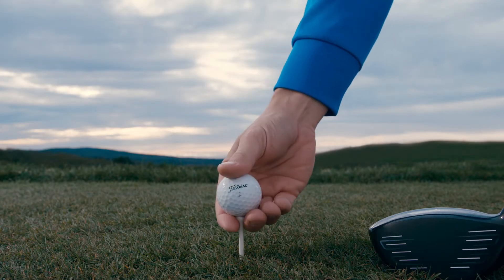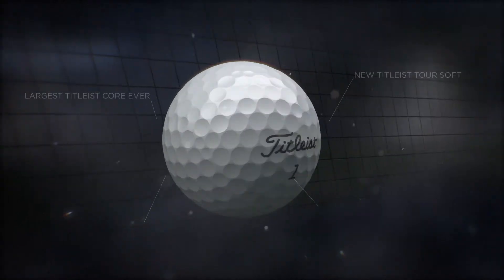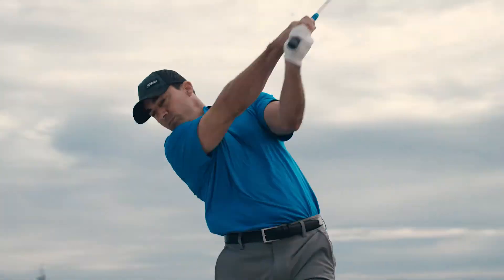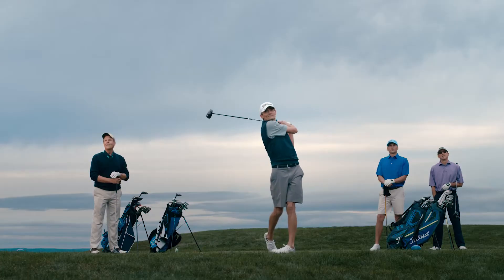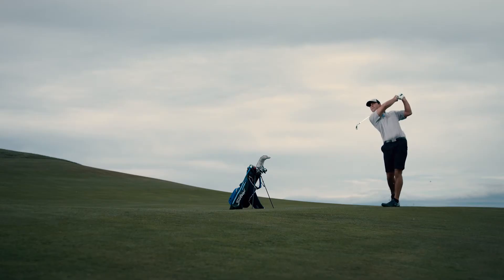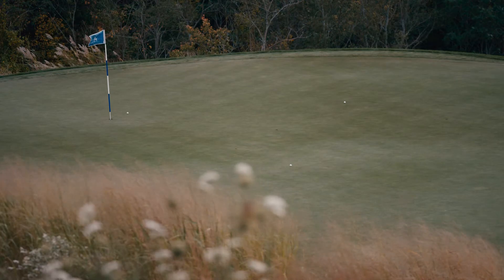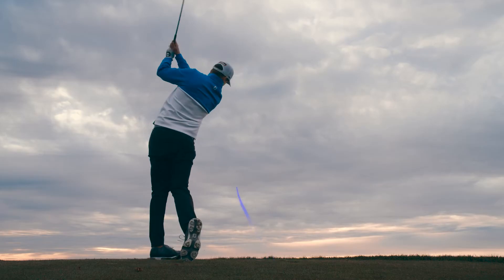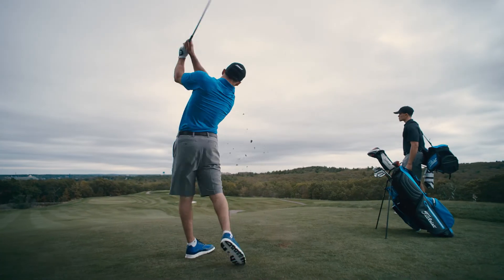Titleist Tour Soft Golf Balls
Titleist introduces the all-new Tour Soft golf balls developed with category-leading soft feel commanding distance and advanced short game control. Tour Soft features the largest core ever in a Titleist golf ball to deliver that responsive feel and incredibly fast speed. Its then surrounded by an ultra-thin 4CE cover to give you more control around the greens. If youre looking for better feel then you need to experience in the new Titleist Tour Soft golf ball.